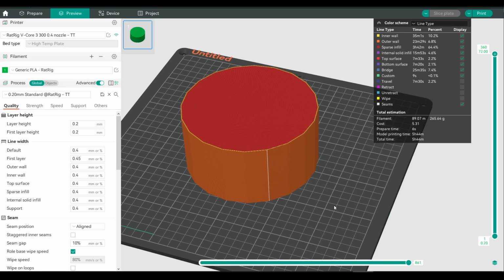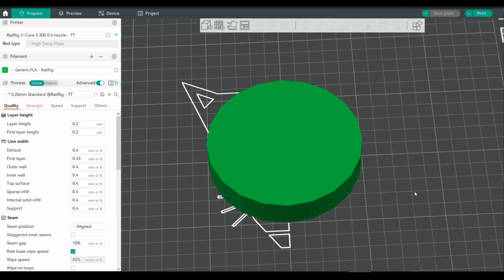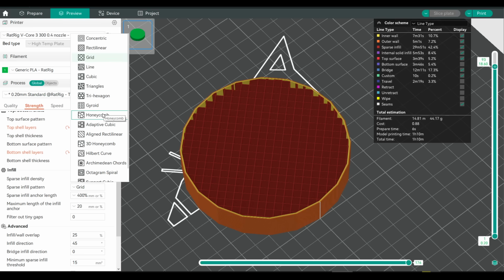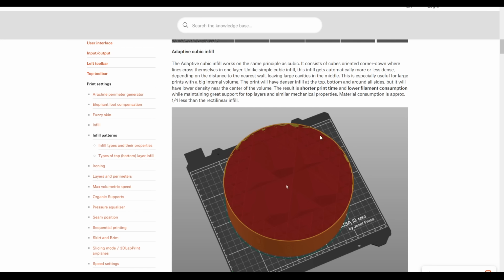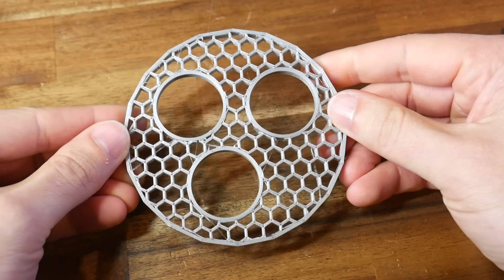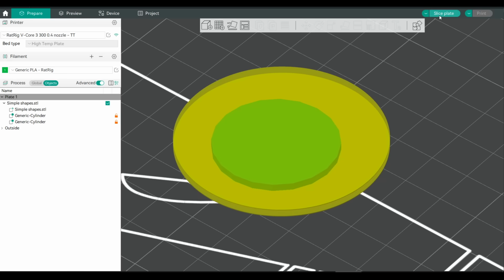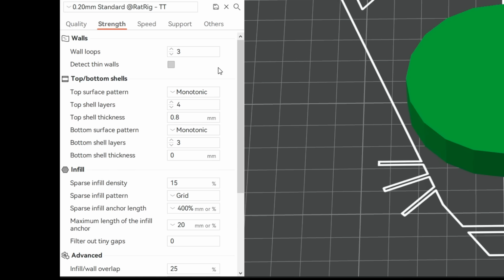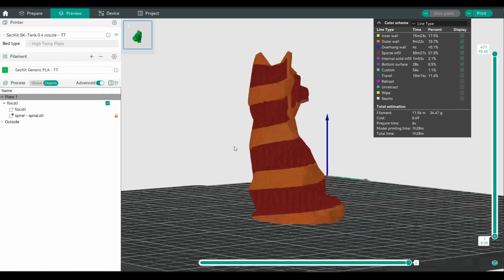Master infill to take your 3D prints to the next level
Infill is probably an aspect of 3D printing we rarely consider beyond setting the density. In this video, we take a deep dive into infill, looking at what parameters best suit a range of situations. Whether you are trying to create strong prints, fast prints, or prints that use minimal filament, this guide has you covered. We also explore some more experimental options to drastically alter the appearance of our models.

0:00 Introduction
PEO patterned bed on Aliexpress

0:47 What is infill?

2:19 Slicer resources

3:02 Saving filament

5:08 Saving time

6:43 Efficient strength

9:04 Instant aesthetics

10:01 New surface finishes with infill tricks

14:14 Artistic masterpieces/abominations with no walls

17:01 Conclusion